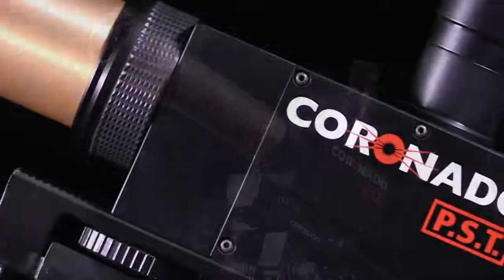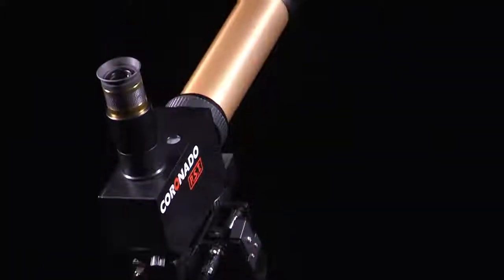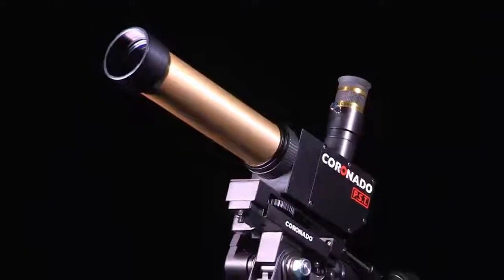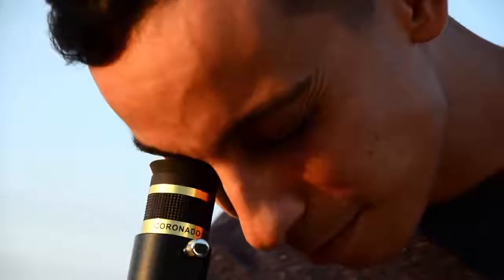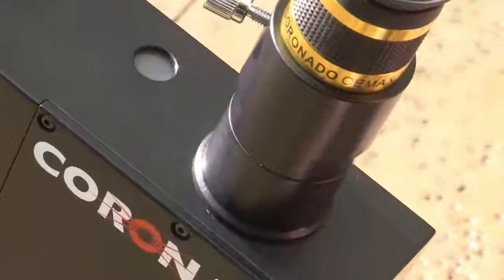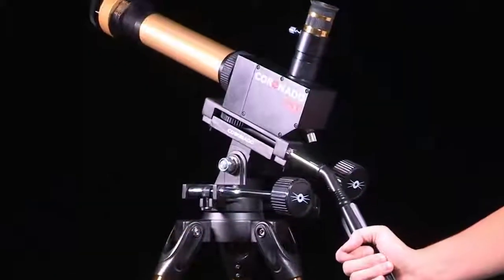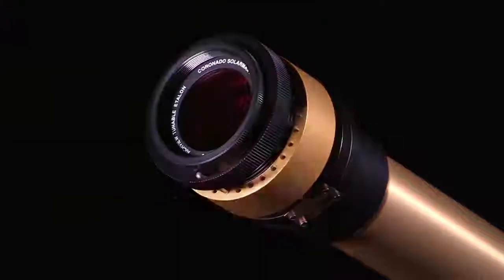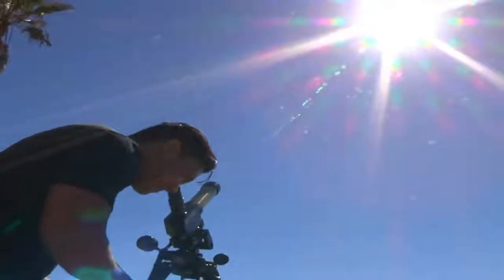Coronado P.S.T. (Personal Solar Telescope)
The world's most popular telescope to observe the Sun. The PST is a 40mm diameter highly portable dedicated solar telescope.